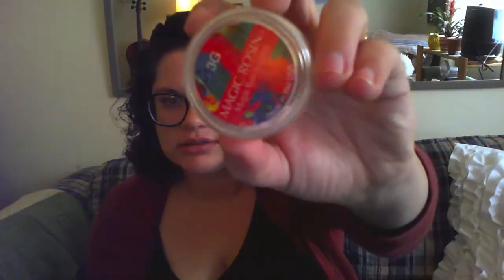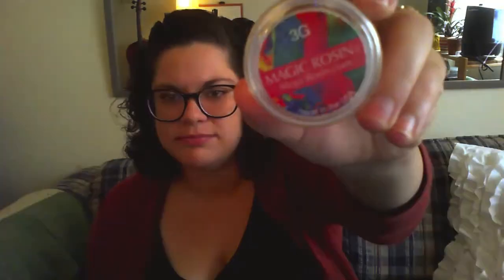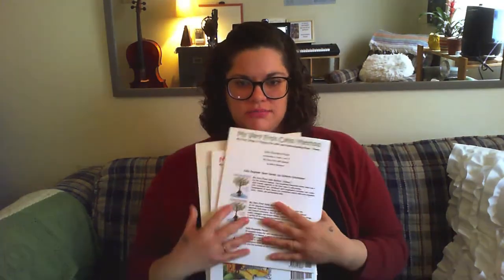What to bring to your music lessons | some extra tips at the end!